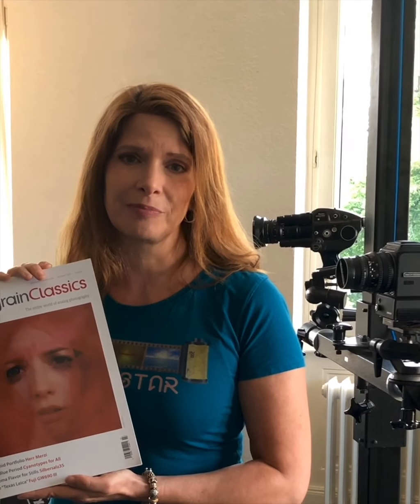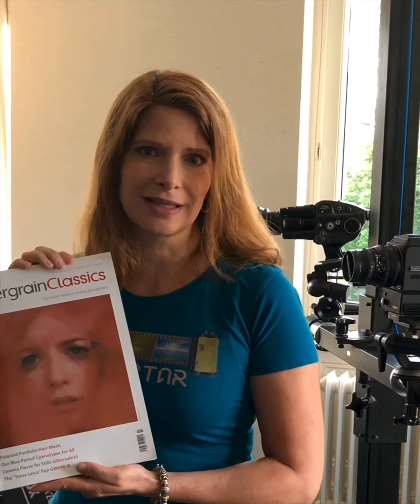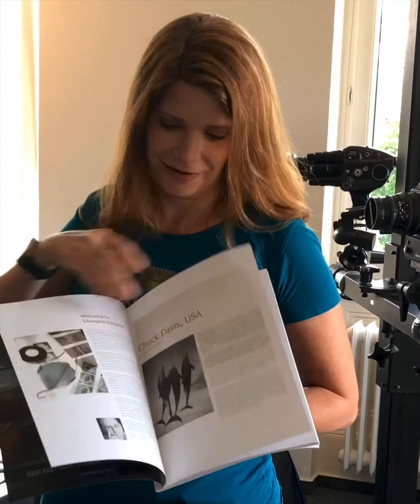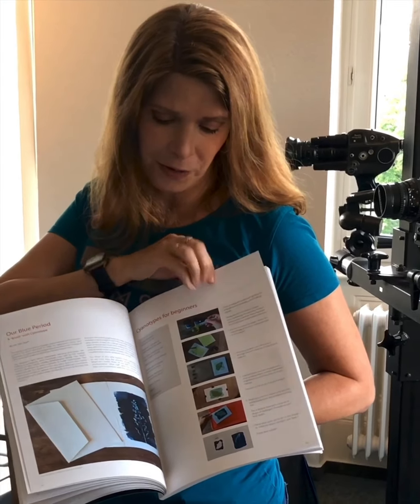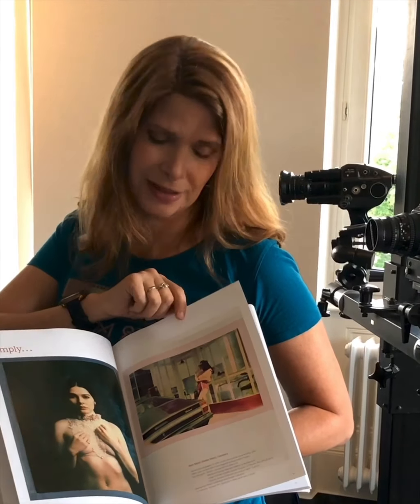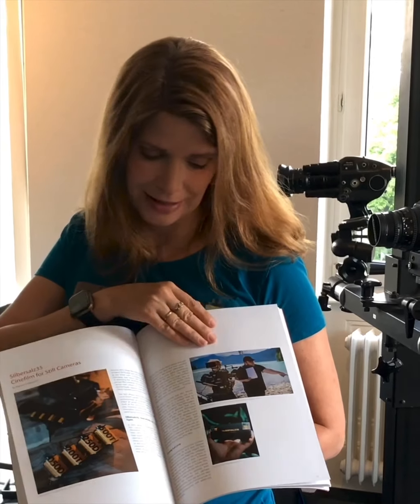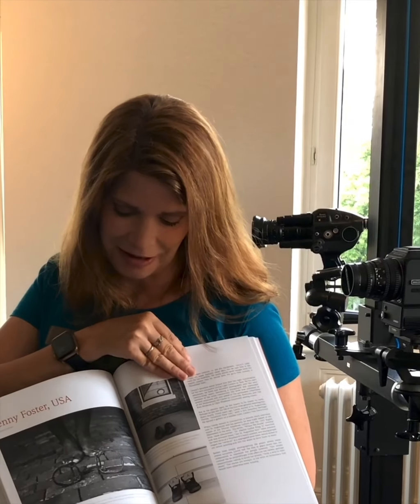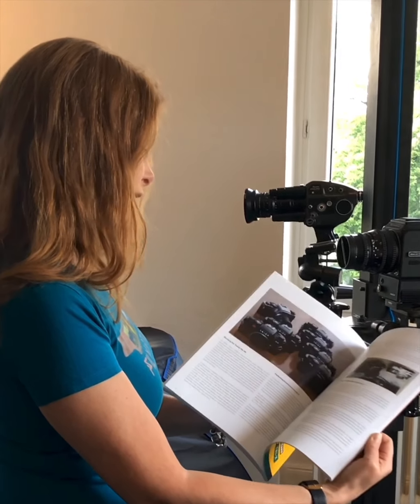A peek inside issue 7! Available to order at SilvergrainClassics.com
We made it! It was this time really a hard challange. Charys explains why and also talks about the content.